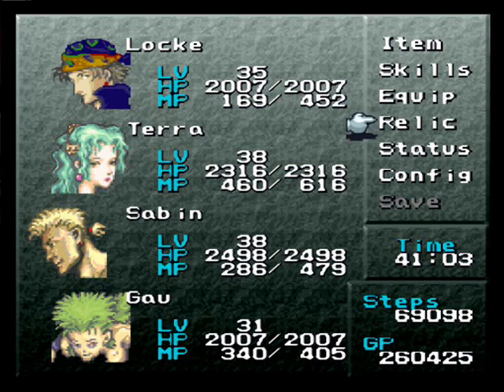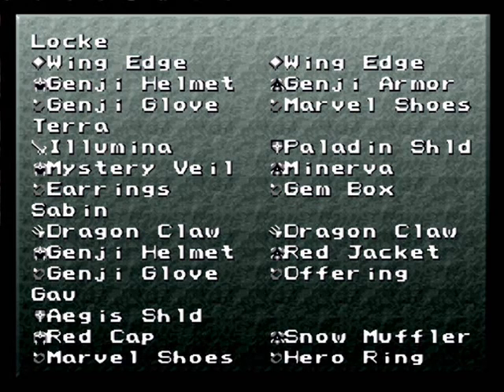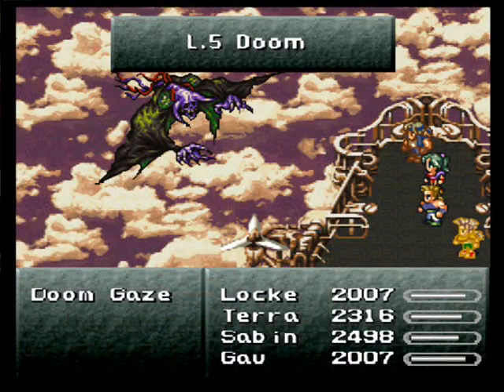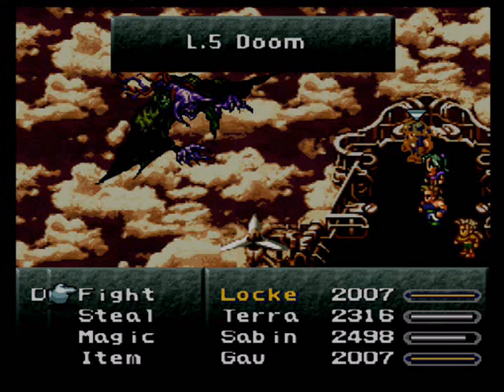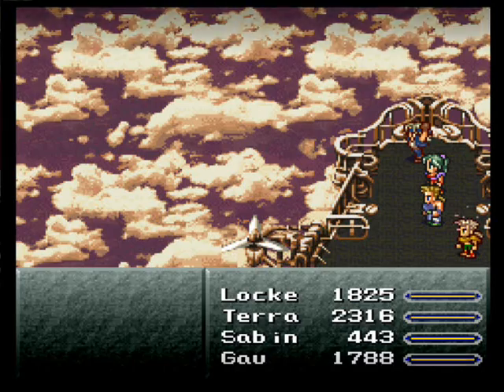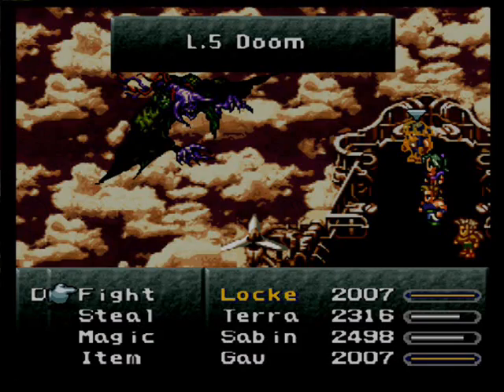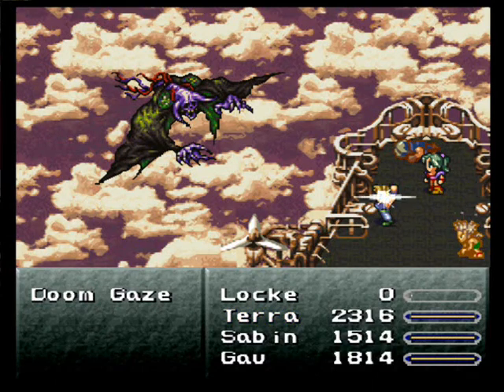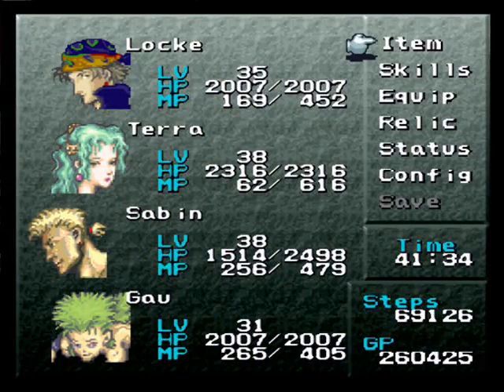Let's Play Final Fantasy VI Pt.145: Where's Wal...Doom Gaze?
In this video, we take on one of the hardest bosses in the game, Doom Gaze. The hard bit though is not fighting him...